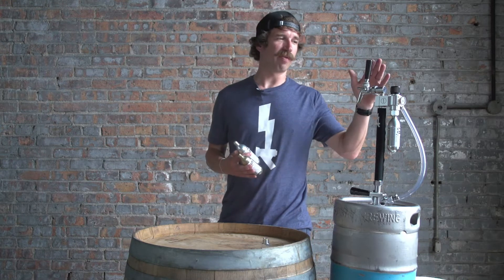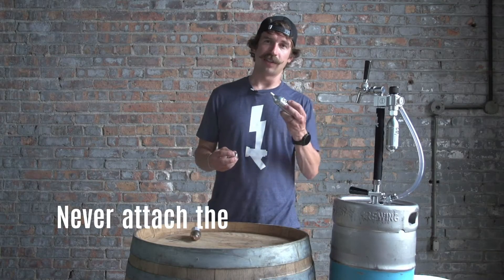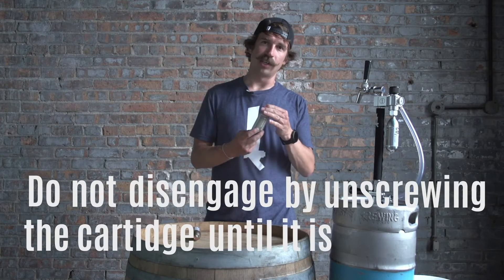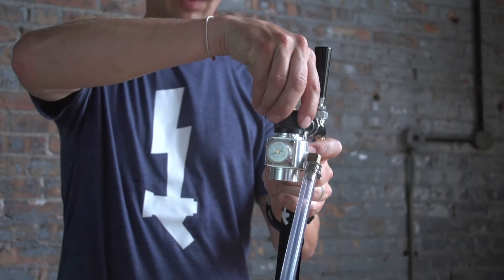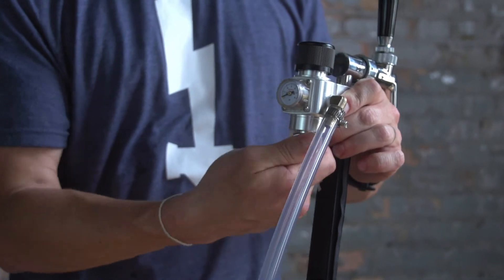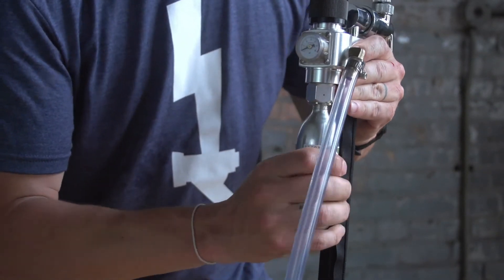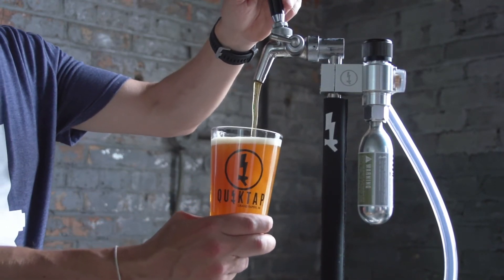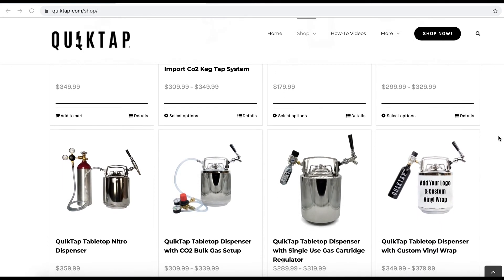QuikTap SS Keg Tap Single Use Gas Conversion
See how to convert the QuikTap SS refillable CO2 regulator into a single use CO2 gas regulator with the use of our QuikTap adapter  Transforming your gas source to the QuikTap beverage grade, single use 74g CO2 cartridges is simple and offers unmatched convenience.